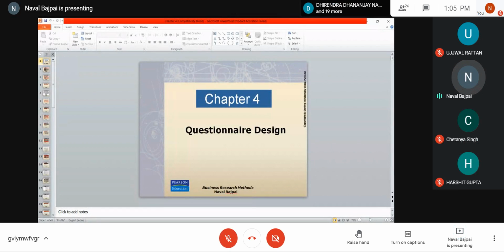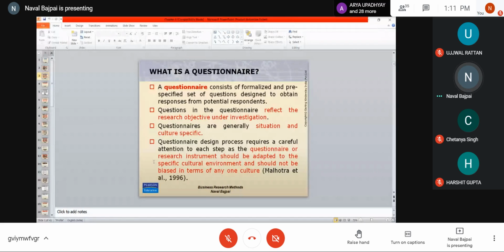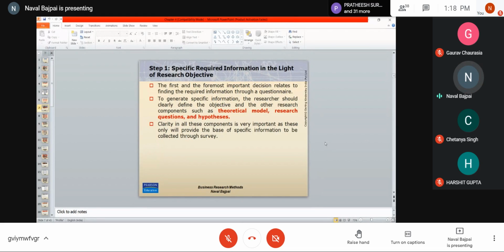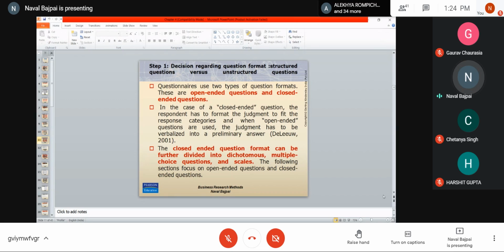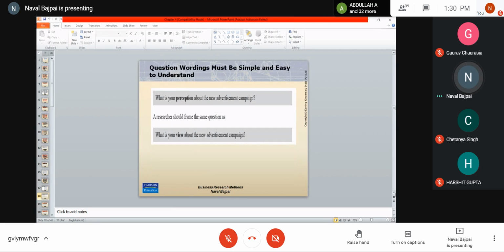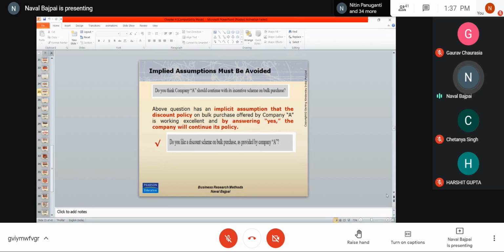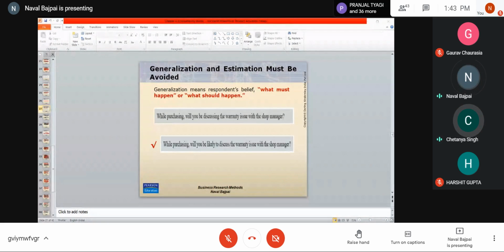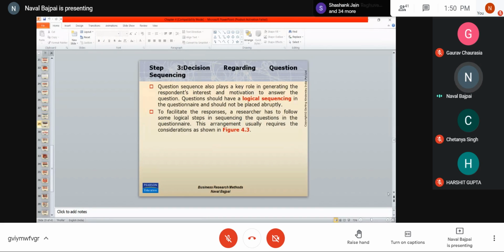RM Lecture 6 17/02/2021